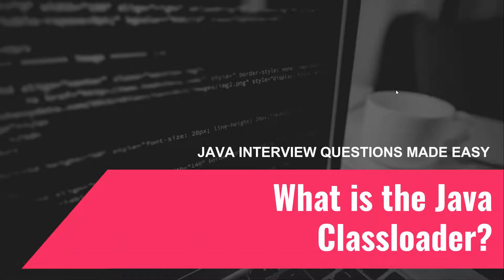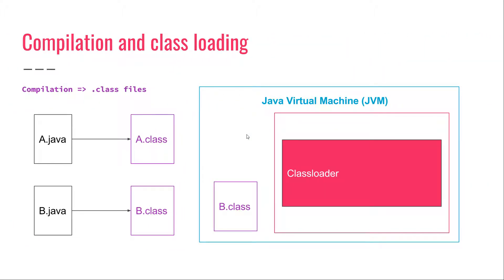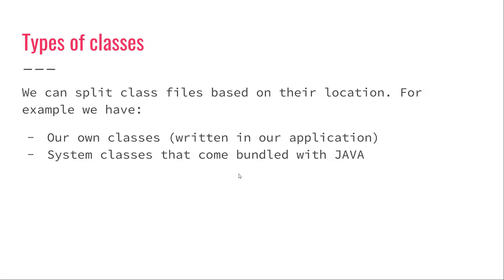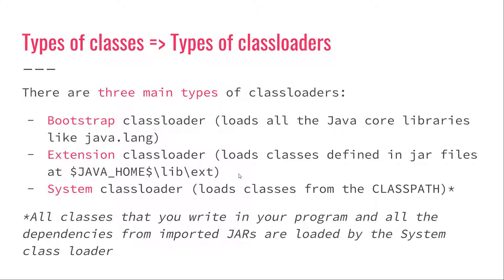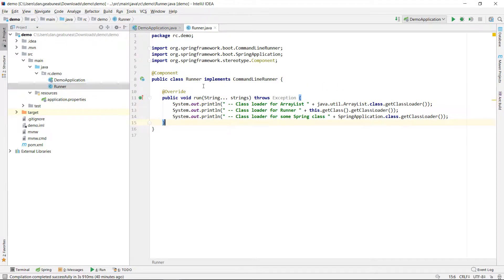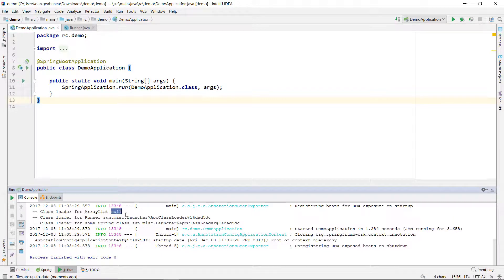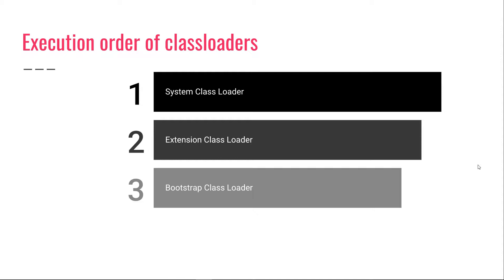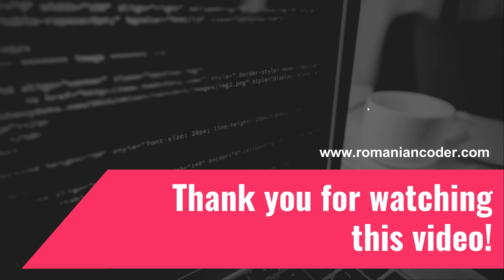Java Interview Questions Made Easy #2 What is the Classloader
The Java ClassLoader is used to load .class files into the JVM at runtime.

There are three main types of classloaders:

- Bootstrap classloader (loads all the Java core libraries like java.lang)

- Extension classloader (loads classes defined in jar files at
$JAVA_HOME$\lib\ext)

- System classloader (loads classes from the CLASSPATH)*
*All classes that you write in your program and all the dependencies from imported JARs are loaded by the System class loader